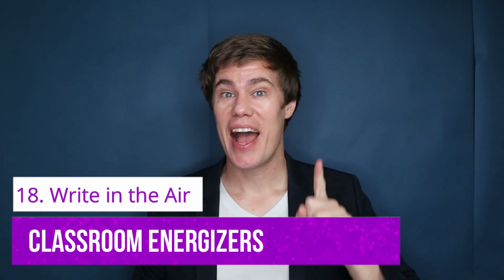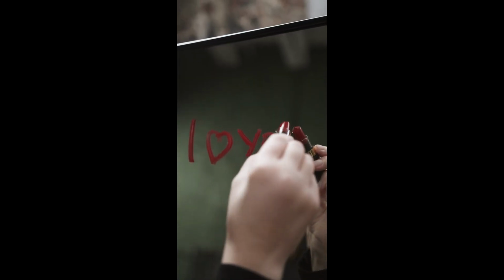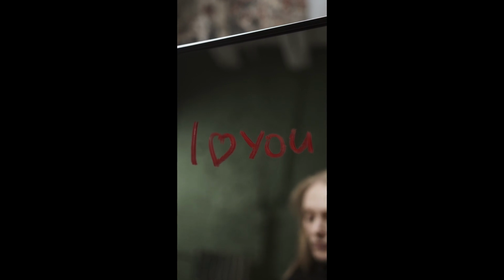Classroom Games 17 - 19 Throw and Catch | Sevens Game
Classroom Energizers | Classroom Games | Throw and Catch | Sevens | Write in the Air | Fun Game for Young Kids at School | Icebreakers | Fun Classroom Games

🚀 SUPPORT

🎓LEARNING LINKS

⏱️TIMESTAMPS

0:00 Throw and Catch
1:00 Write in the Air
2:00 Sevens Game

🎼 MUSIC